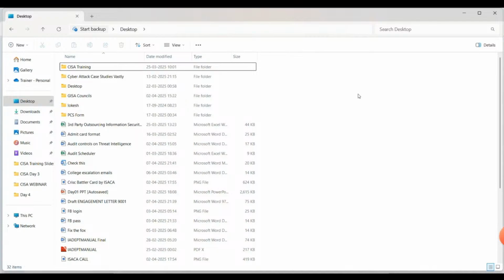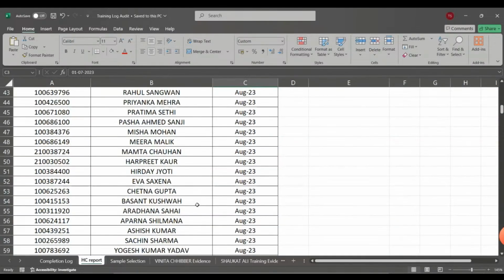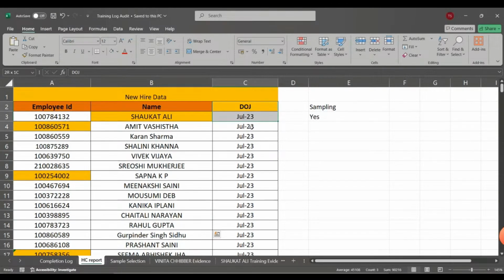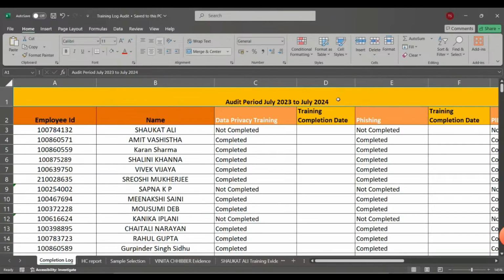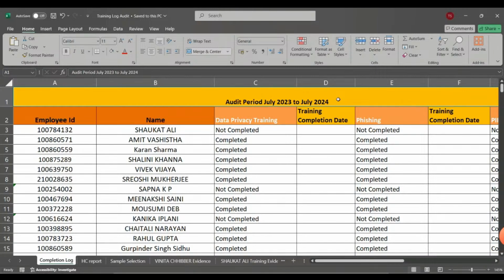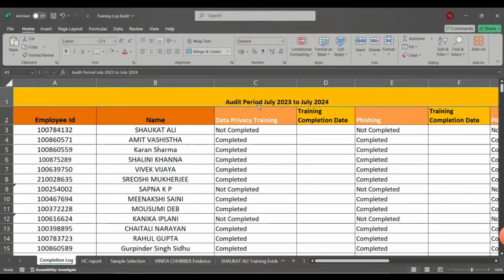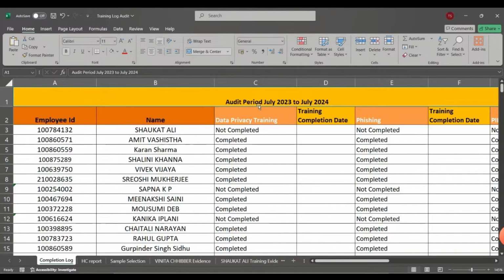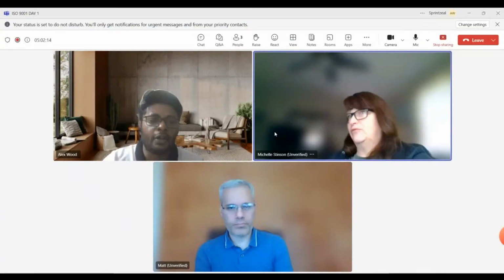ISO 9001 Lead Auditor Certification Training | Live Training sessions Part-7 Skills Training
Welcome to Sprintzeal ISO 9001 Lead Auditor Certification Training

Sprintzeal’s ISO 9001 Lead Auditor Certification Training empowers participants with the knowledge and techniques required to lead and conduct effective quality audits based on ISO 9001 standards. Our ISO 9001 training covers ISO 9001 requirements interpretation, audit planning and execution, reporting, and corrective actions. Participants will gain practical skills through real-world examples, interactive discussions, and case studies.

About ISO 9001 Lead Auditor
Sprintzeal's ISO 9001 Lead Auditor Certification Training offers you to excel in quality management system (QMS) audits, applying recognized audit principles and methodologies. Our ISO 9001 course integrates ISO/IEC 17021-1 requirements and ISO 19011 guidelines, providing a comprehensive approach to planning, conducting, and closing ISO 9001 conformity assessment audits. In addition to theory, the course offers practical examples, exercises, and quizzes to improve audit interpretation skills, evidence collection methods, team leadership, and reporting. Successful completion of the course leads to the "Certified ISO 9001 Lead Auditor" credential, validating your auditing expertise internationally. This certification is perfect for auditors, professionals handling ISO 9001 compliance, and experts implementing PECB's AMS2 Methodology.